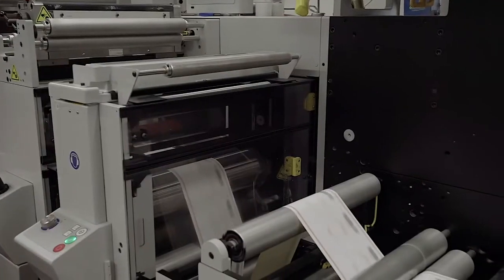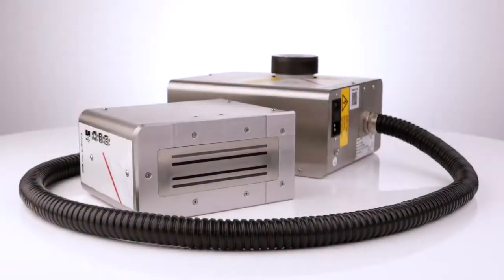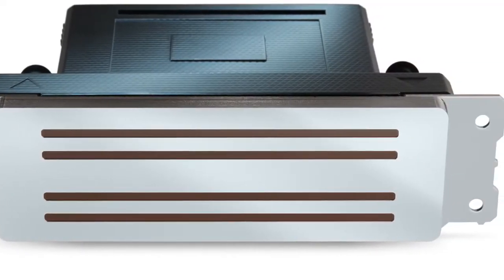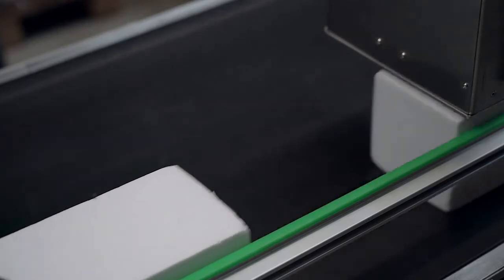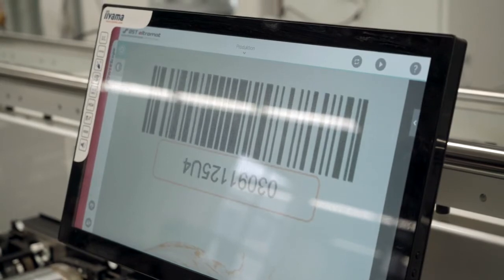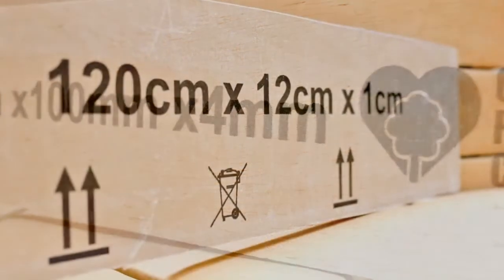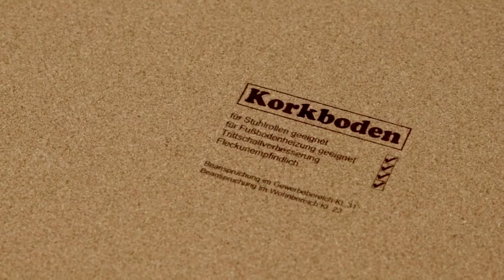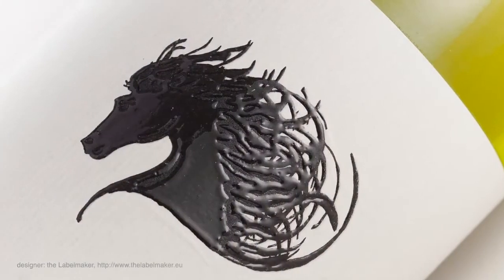4.25 Inch Printer one or two color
4.25 Inch Printer one or two colors.
Porous and nonporous surfaces